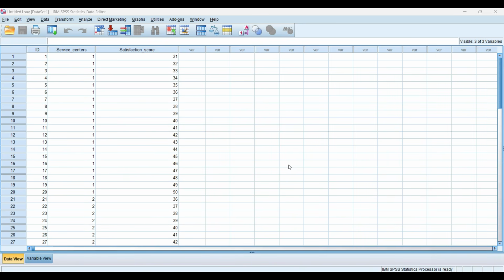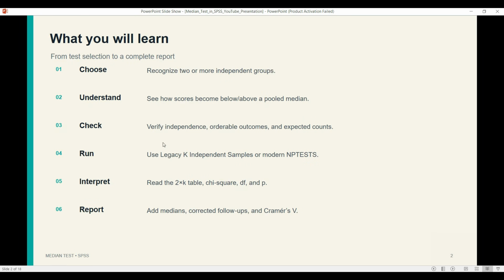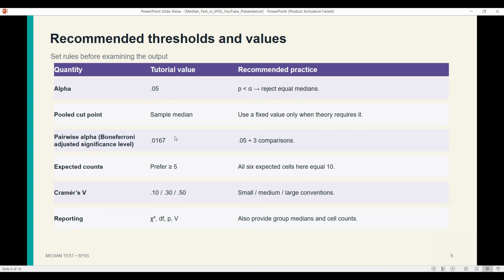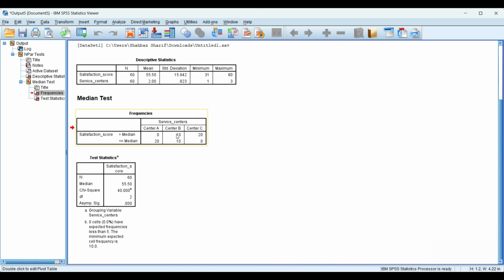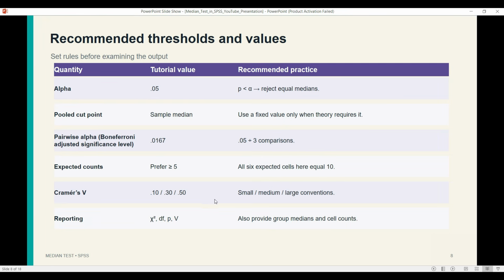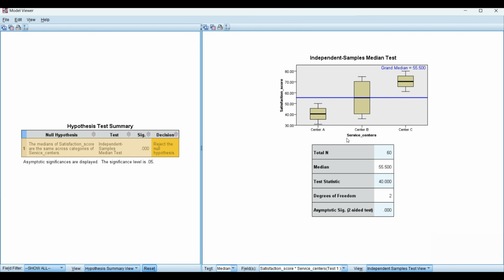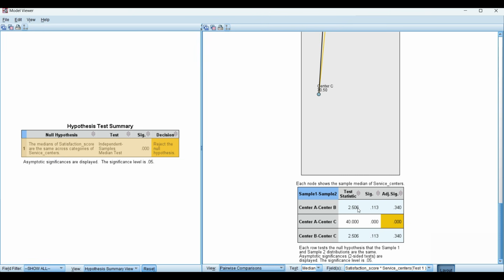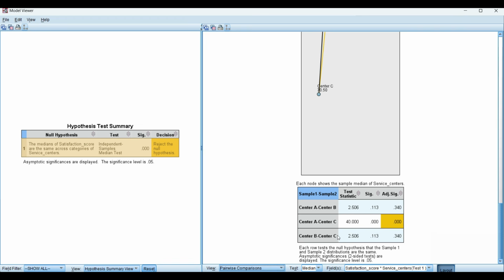Median Test in SPSS | Pairwise Comparisons, Cramer’s V & APA Reporting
Learn how to conduct and interpret the independent-samples median test in SPSS, including pairwise comparisons, Bonferroni adjustment, Cramer’s V effect size, and APA-style reporting.

In this step-by-step tutorial, we examine whether customer-satisfaction scores differ across three independent service centers: Center A, Center B, and Center C.

📌 Topics covered in this video:

✅ What the median test is
✅ When to use the median test
✅ Median test versus Kruskal–Wallis test
✅ Research question and statistical hypotheses
✅ Important assumptions
✅ Preparing and coding data in SPSS
✅ Running the median test step by step
✅ Understanding above-median and below-median frequencies
✅ Interpreting the chi-square statistic and p-value
✅ Checking expected cell frequencies
✅ Conducting pairwise comparisons
✅ Understanding adjusted p-values
✅ Applying the Bonferroni correction
✅ Calculating and interpreting Cramer’s V

This tutorial is ideal for undergraduate and postgraduate students, researchers, thesis scholars, and anyone learning nonparametric data analysis in SPSS.